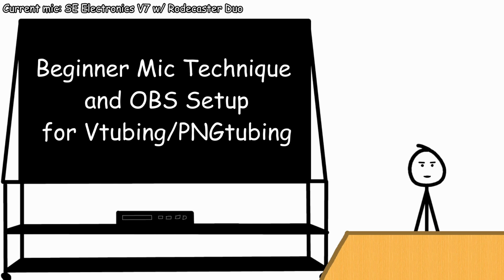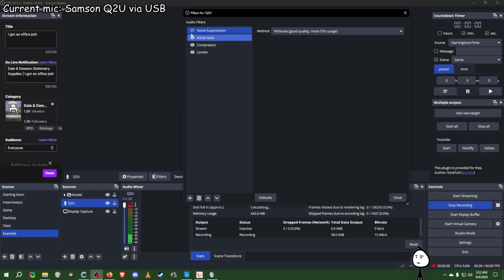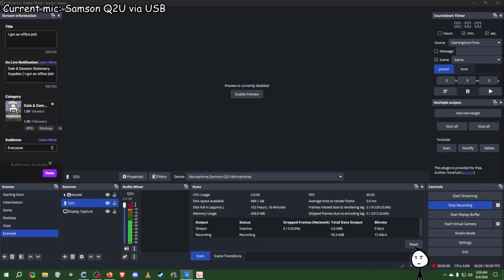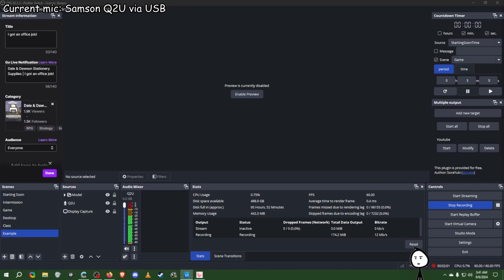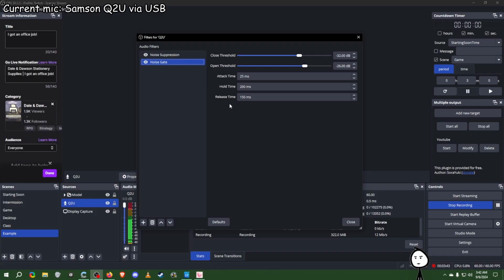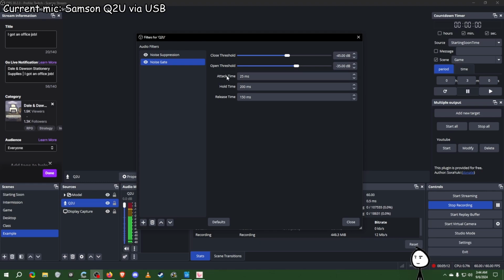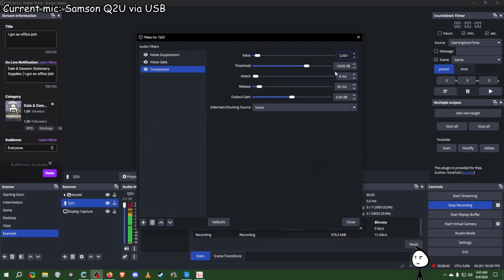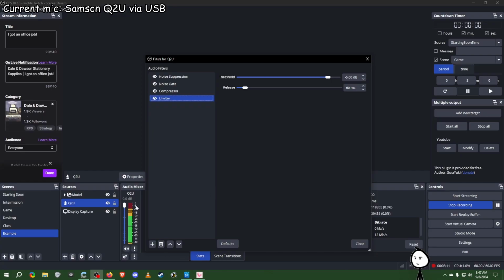Beginner Mic Technique and OBS Setup for Vtubing/PNGTubing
Correction about compression: The higher the ratio, the louder you have to be to raise the volume by 1 dB above the threshold. So using -18 db as the threshold like in the video: 4:1 would mean input would have to be at -14 input to get -17 output. With 10:1 I would have to get up to -8dB to get -17db

I forgot to add: after setting your stuff up do a recording to see how everything sounds! Record yourself being quiet, raising your voice, aggressively typing on your keyboard, etc.

Intro 00:00
Mic Technique 00:19
└ 1) Get mic close via an arm 00:21
└ 2) Have the mic at an angle 00:52
OBS Setup: 02:25
└ Disabling global audio devices 02:36
└ Mic level 03:07
└ Adding a mic 03:56
Filters 04:27
└ Noise suppression 05:12
└ Noise Gate 05:49
└ Compression 08:10
└ Limiter 10:10
Outro 11:47

Socials:

I stream most days both here on youtube and on twitch